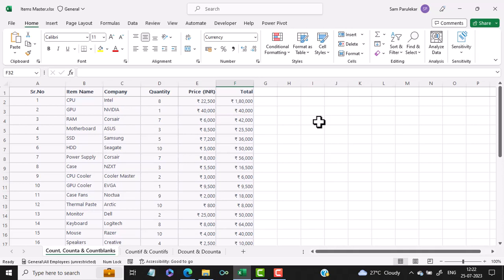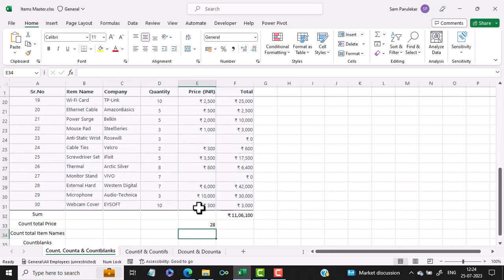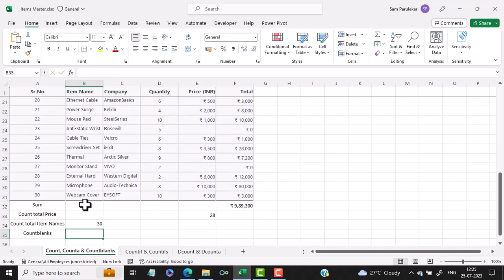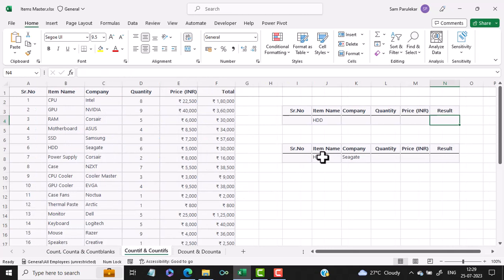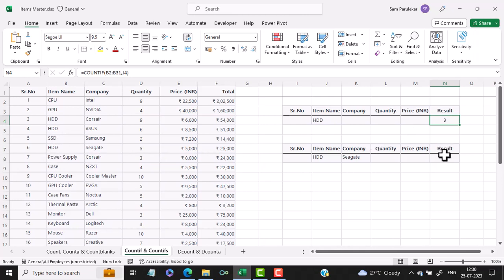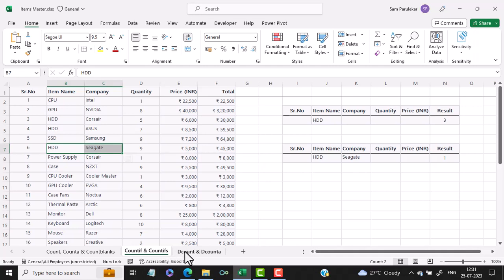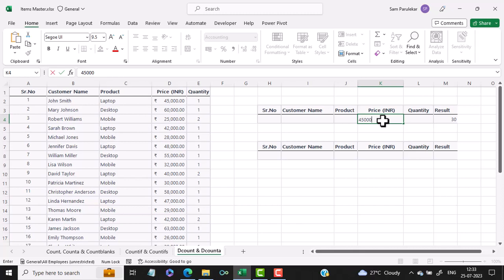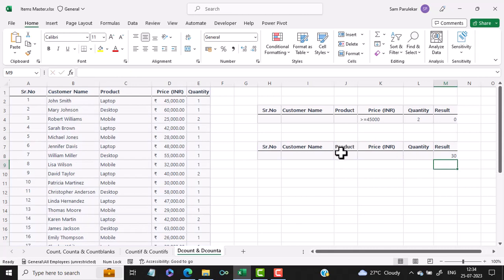Count Functions in Excel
In this video you would study the Count, Counta, Countblank, Countif, Countifs, Dcount and Dcounta functions in Microsoft Excel.